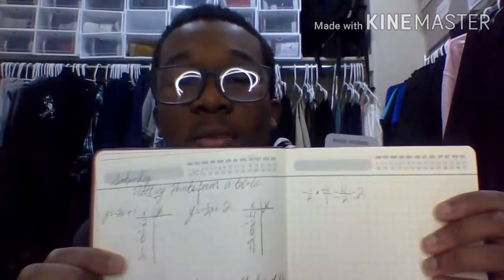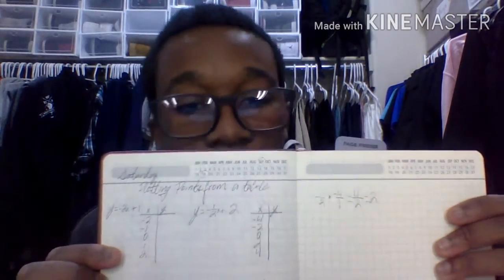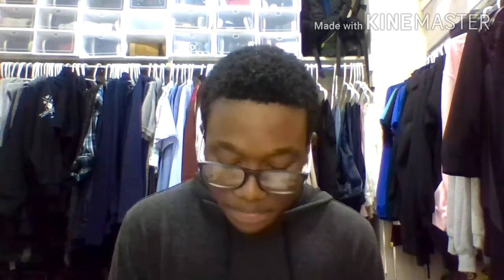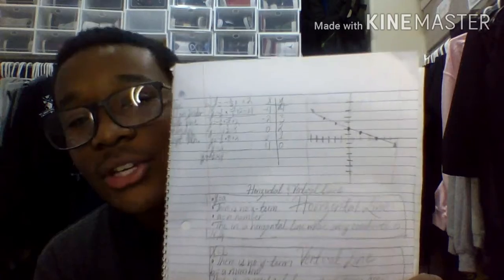Linear Equations with a T table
This video explains how to graph a linear equation using a set of x values and solving for y values to plot on a graph. Stay cool, stay weird, and love science.